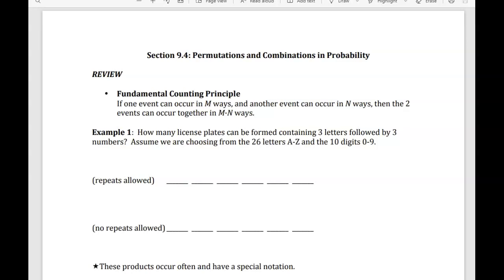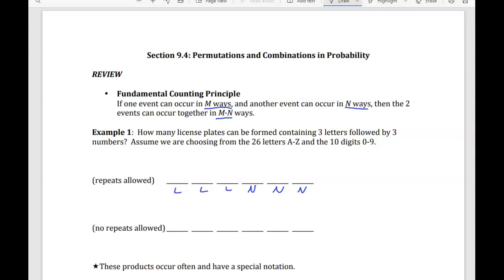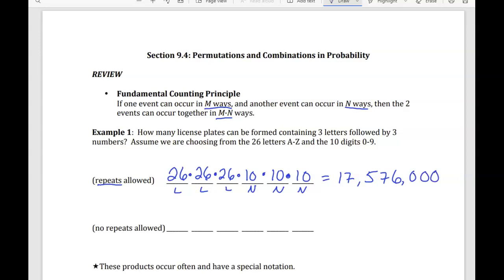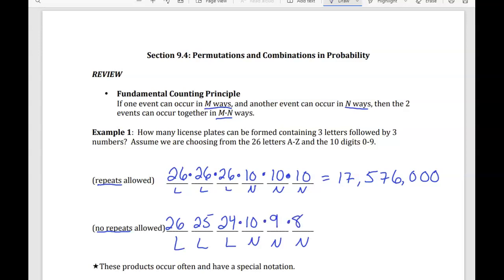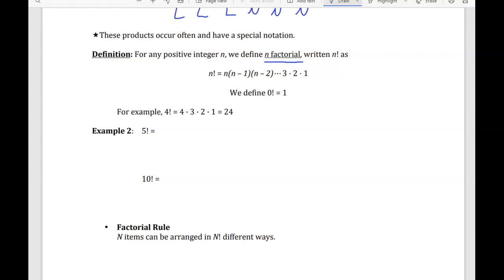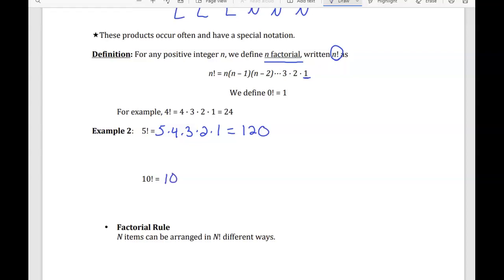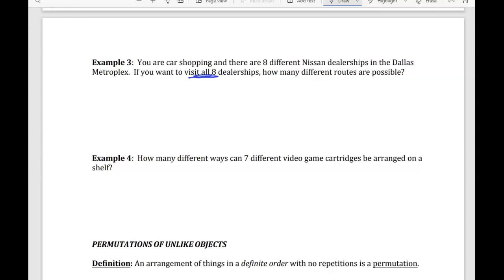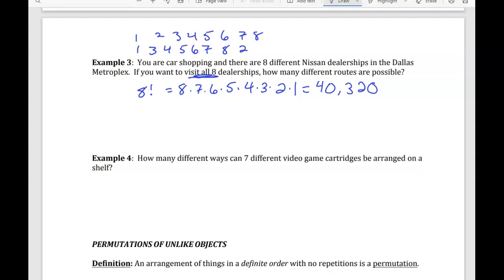Fundamental Counting & Factorial